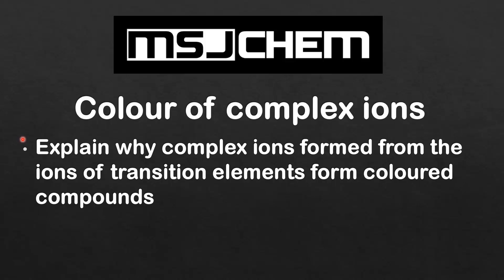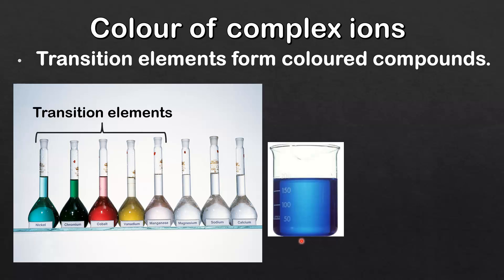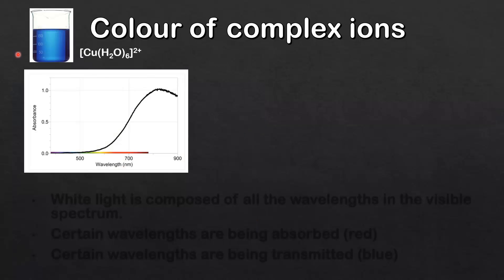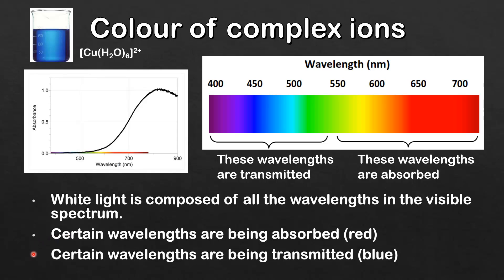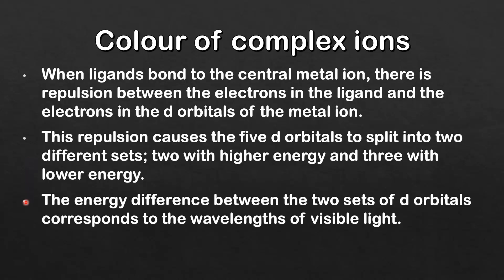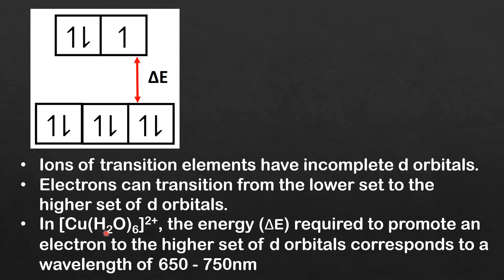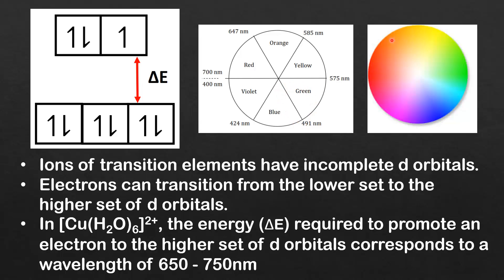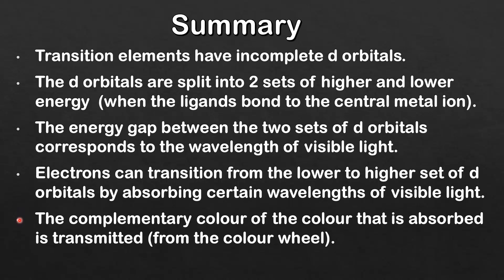13.2 Colour of complex ions (HL)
This video explains why transition elements form coloured compounds.